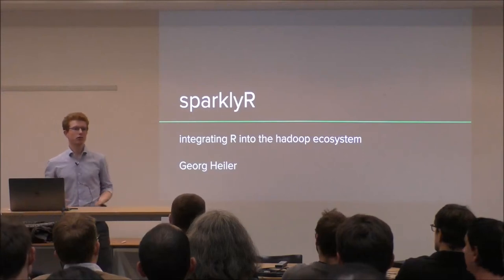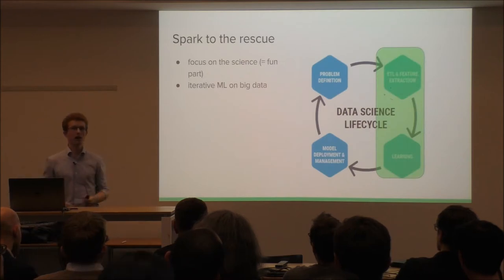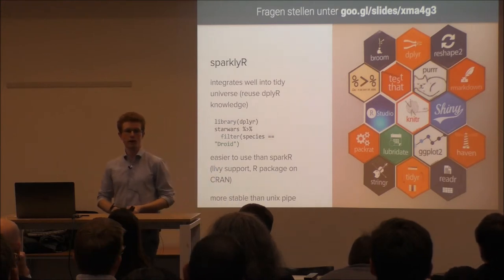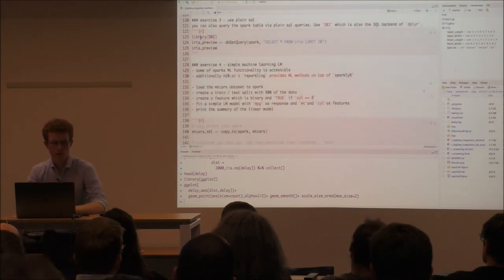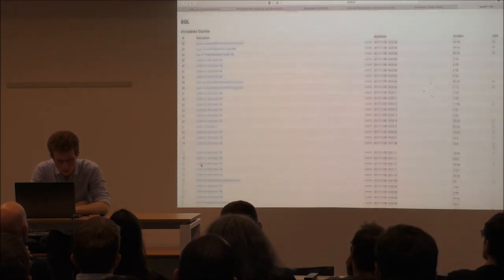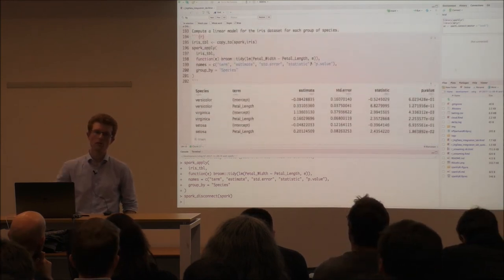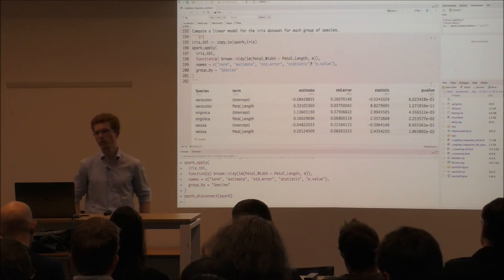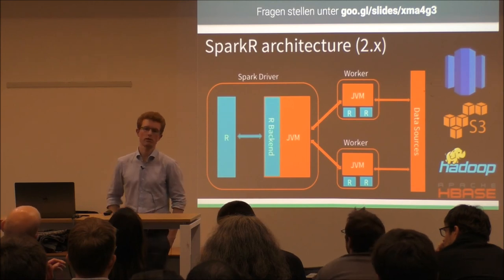Integrating R into the big data ecosystem using sparklyR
R is a powerful language for data science, but on its own it can’t cope with large amounts of big data. sparklyR bridges this gap by connecting R to the hadoop ecosystem using spark via the tidy grammar of dplyR.

Georg Heiler (data scientist at T-Mobile Austria, founder of ‎predictR) talks at Vienna Data Science Group – Knowledgefeed vol. 20.